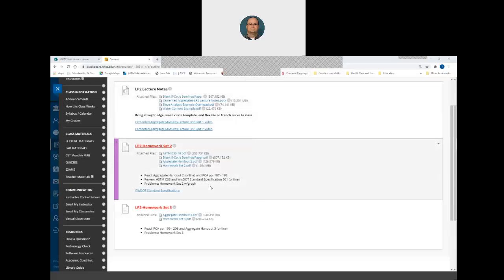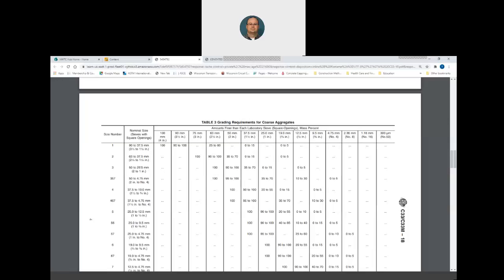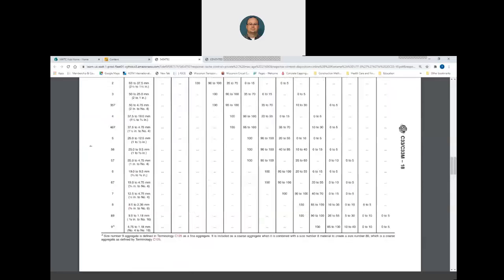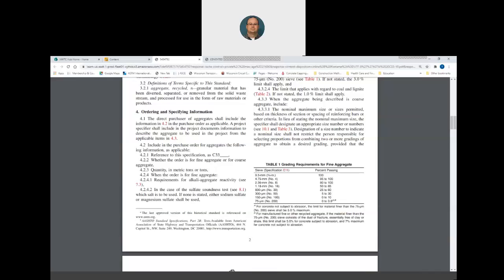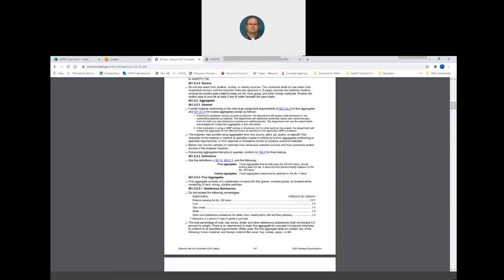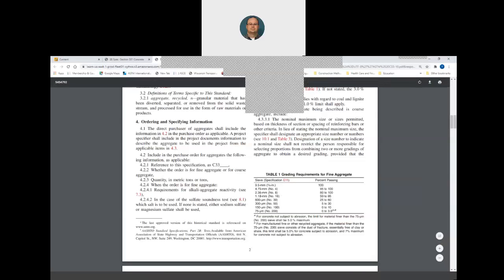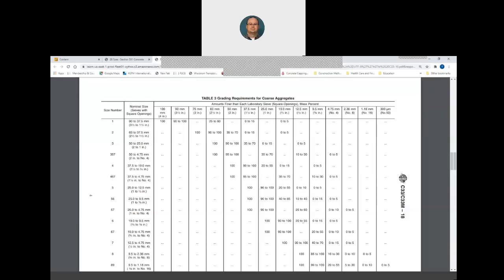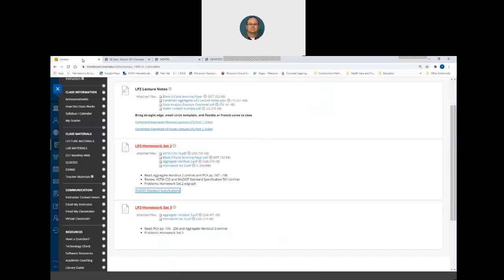Cemented Aggregates Lecture LP2 Part 3 Video